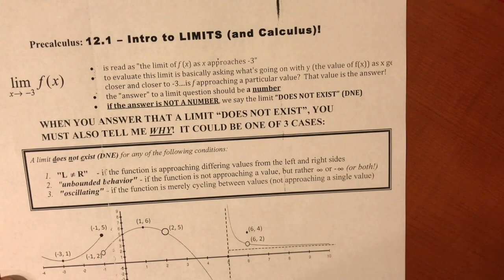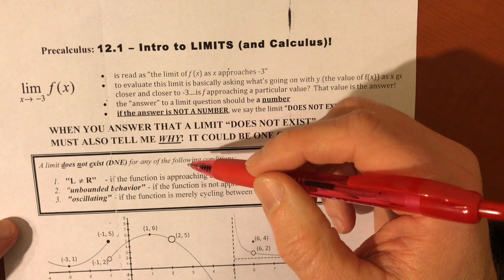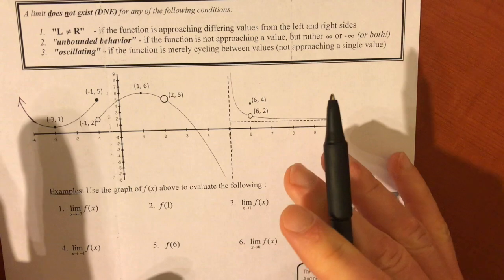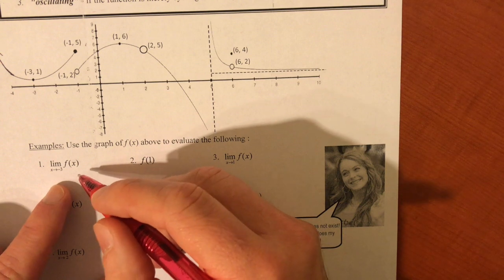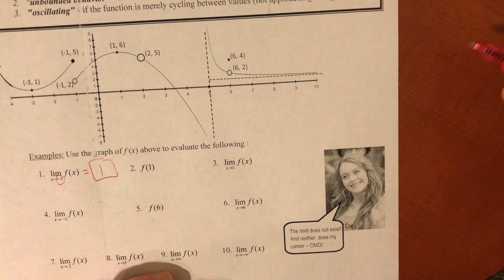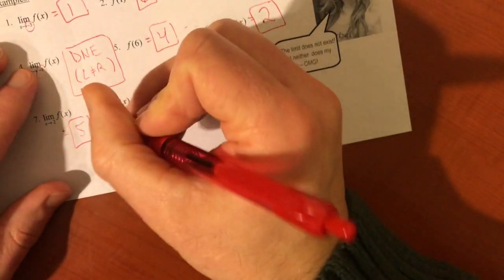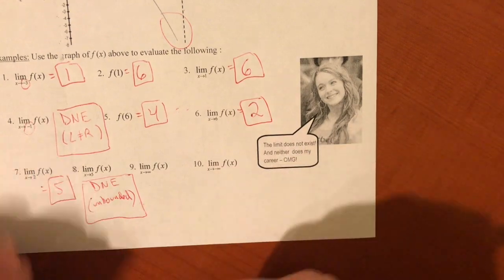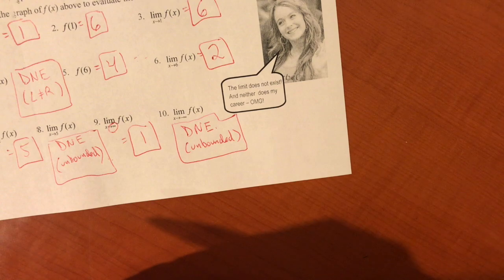Precalculus: Intro to Limits!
The first day of Limits, the introductory topic of Calculus. your lives will never be the same.